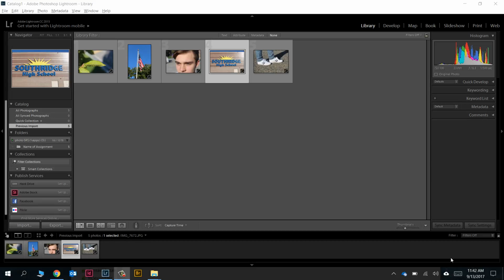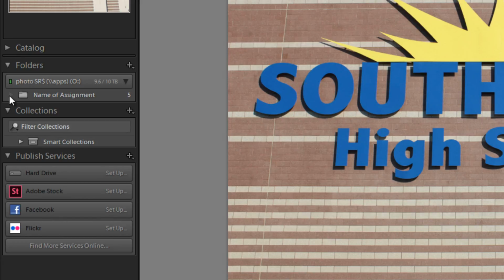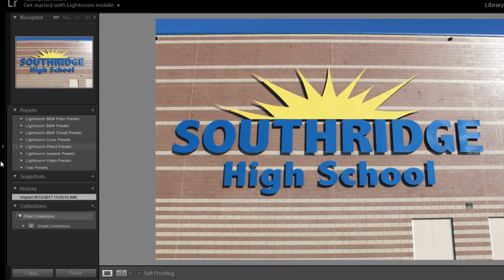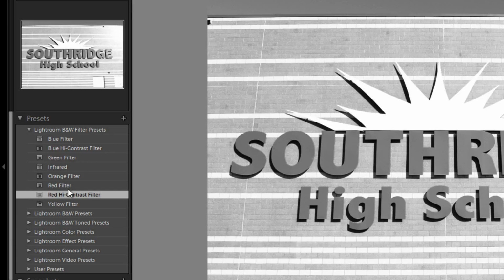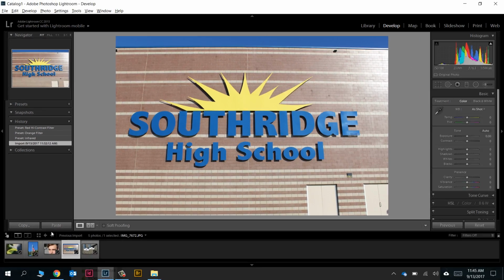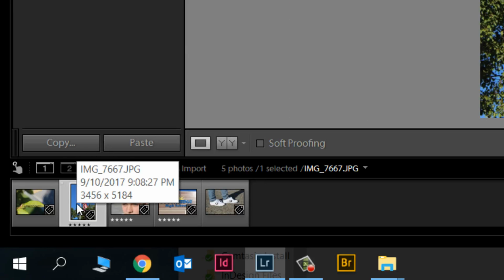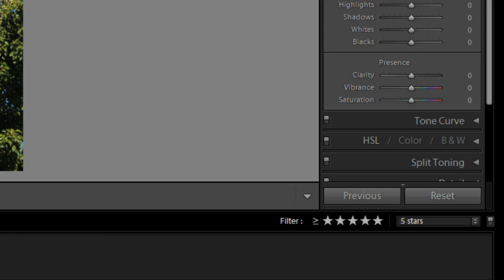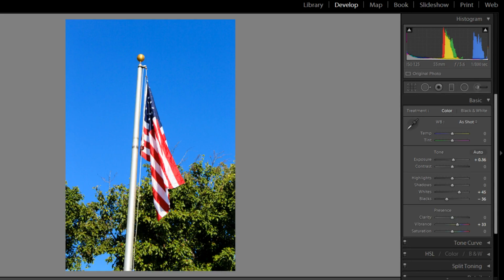Lightroom Basics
Basics of Lightroom for Mr. Johnson's photo 3-4 class